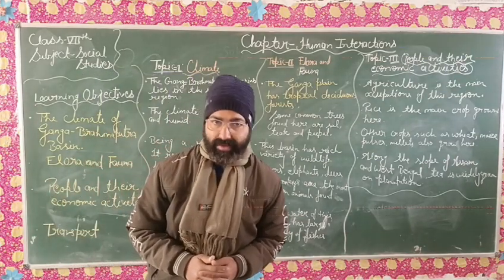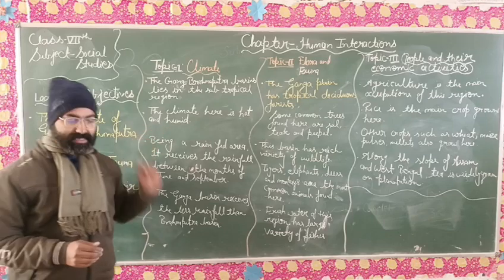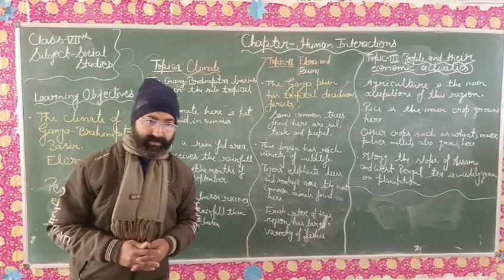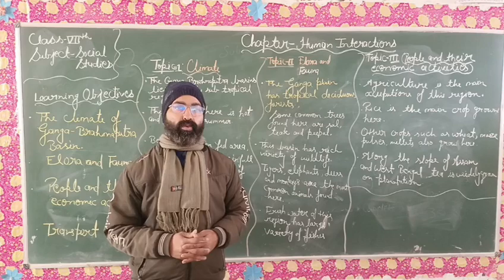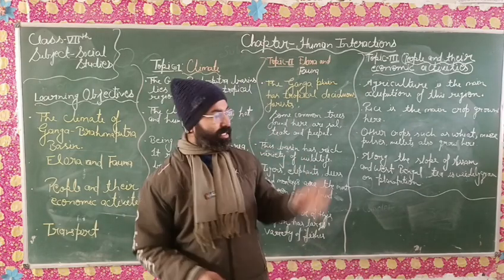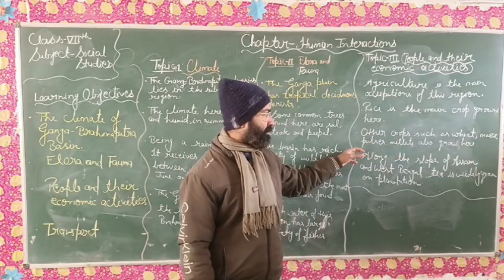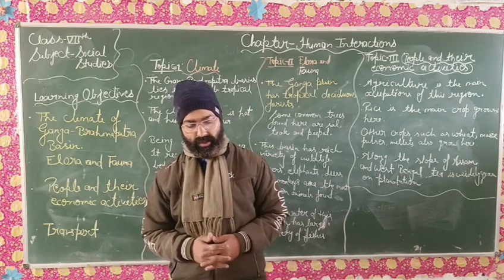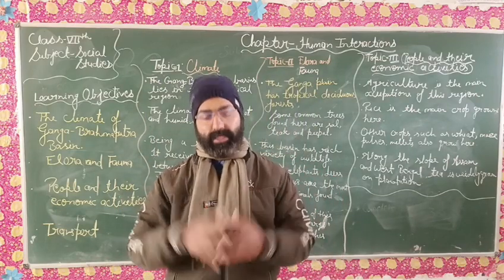Chapter -8 Geography (Human Interaction)